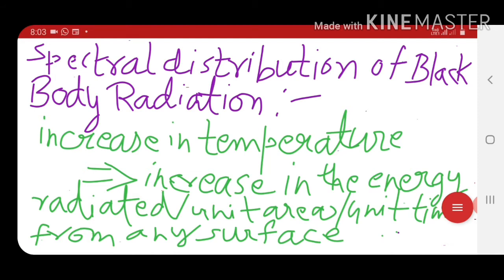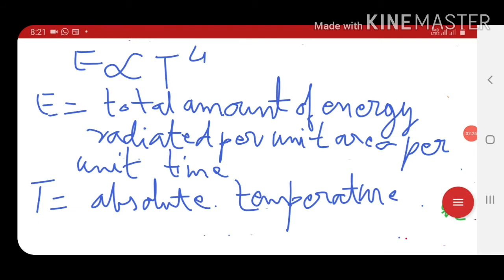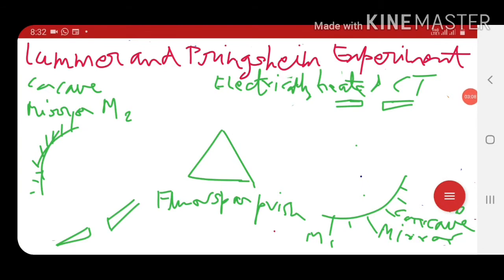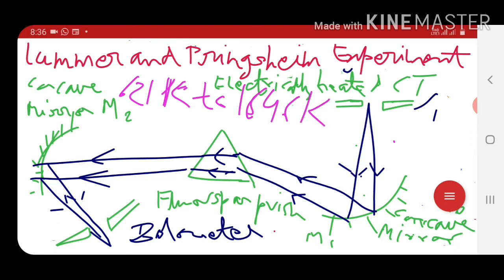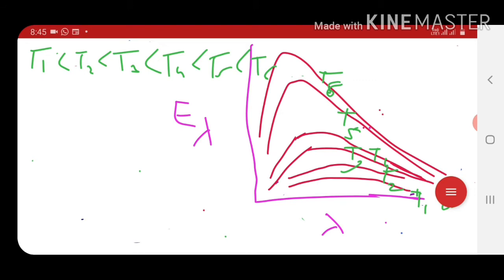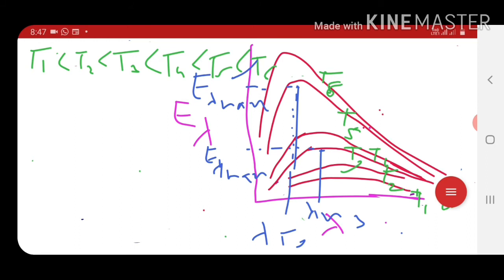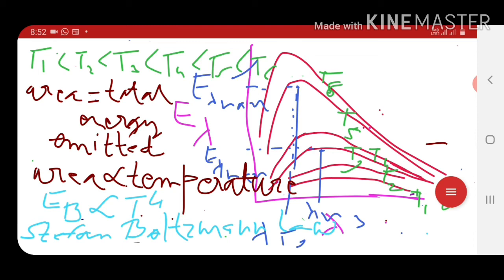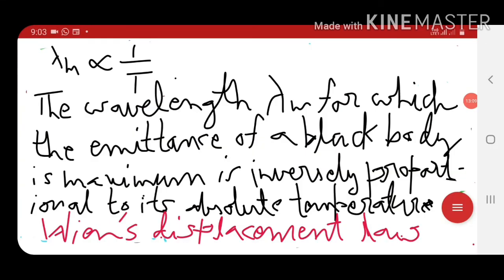Spectral Distribution of Black Body Radiation (By Chandan Maurya)